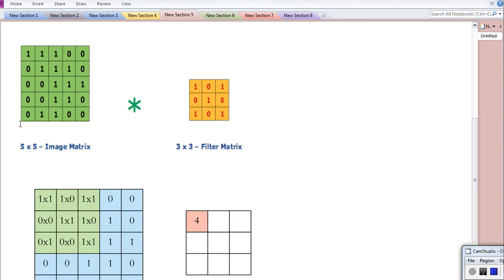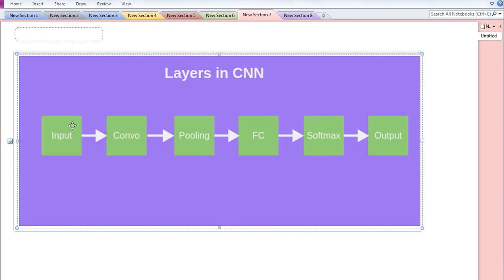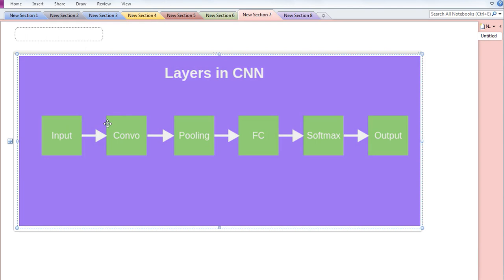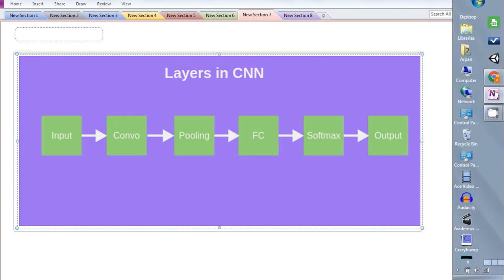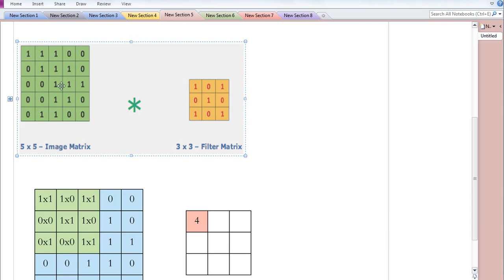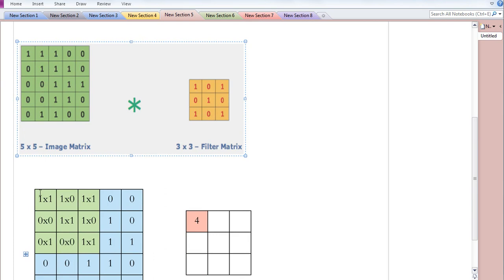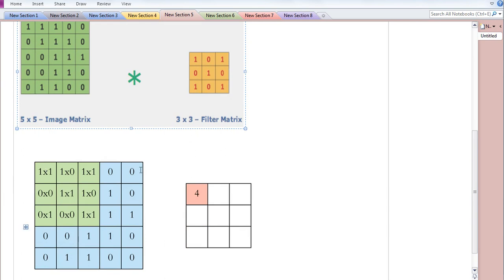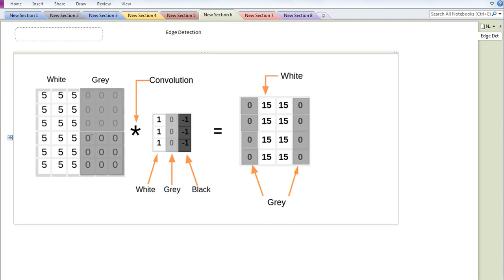What is Convolutional layer |Convolutional Neural Networks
In this video I will talk about convolutional layer  in convolutional neural networks